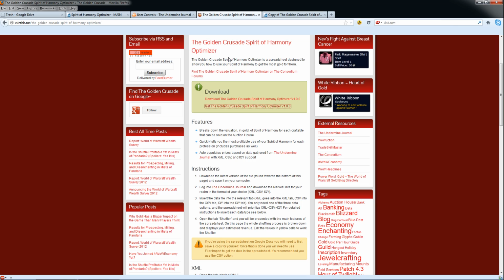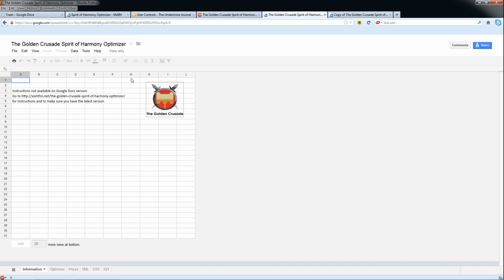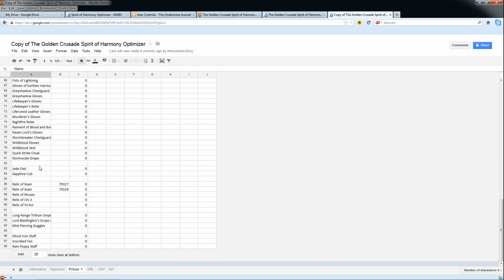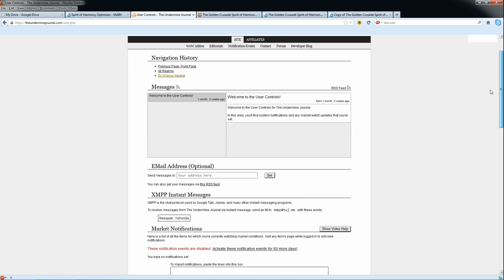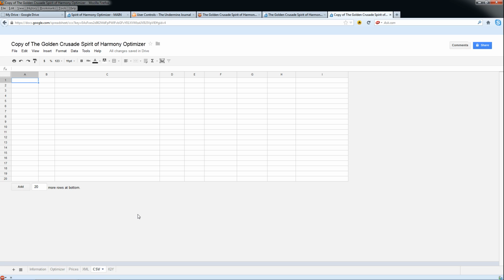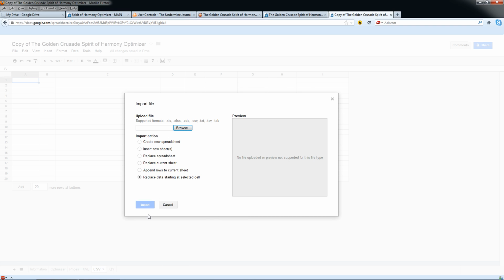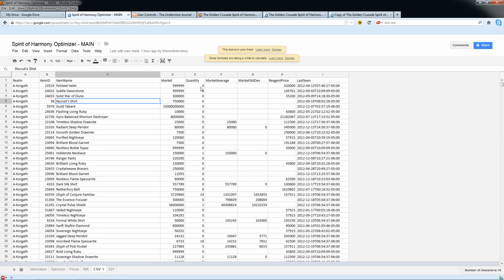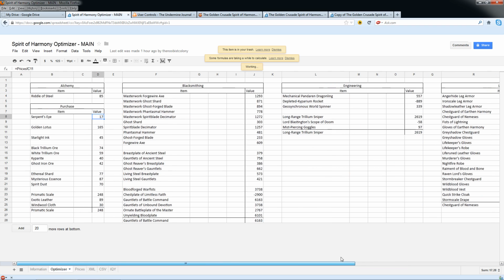WoW: How to Use the Golden Crusade Spirit of Harmony Optimizer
In this video I show you how to use the Golden Crusade's Spirit of Harmony Optimizer.

Things you'll need:
1. Gmail account
2. Undermine Journal Account
3. Spreadsheet

Links:
Spreadsheet: